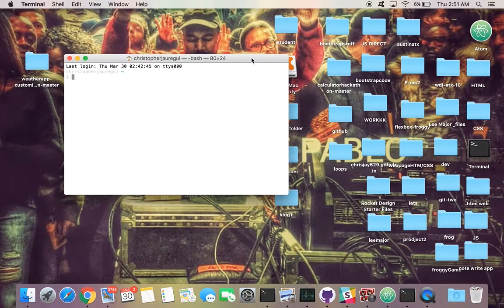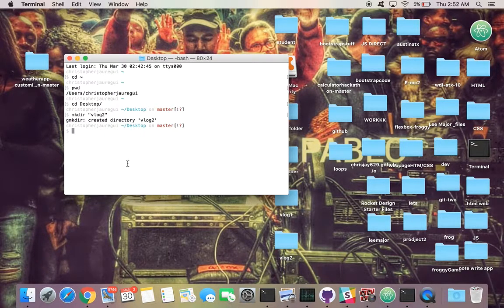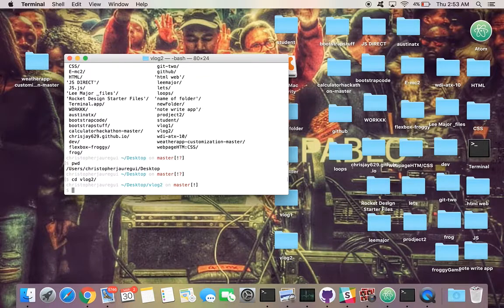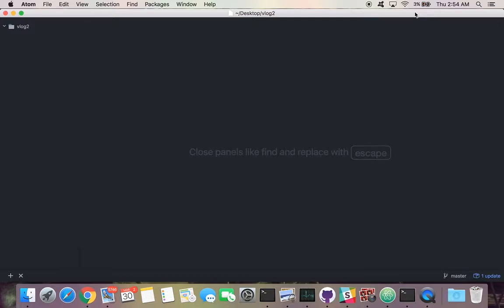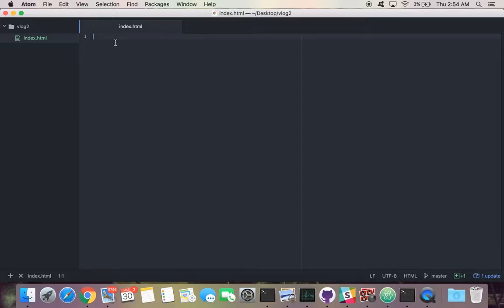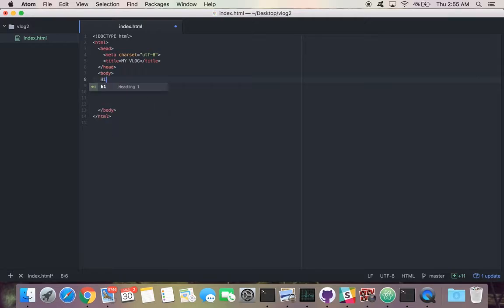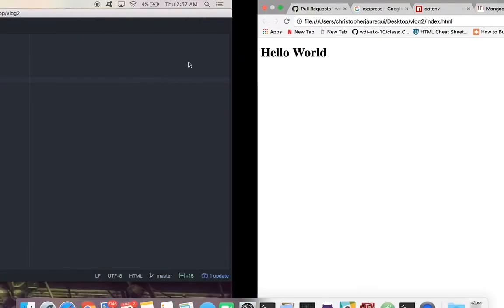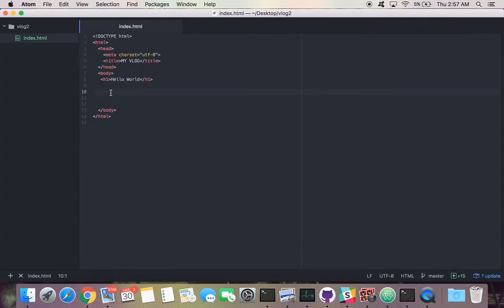Learn terminal /how to make a quick HTML web page and VLOG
Terminal For Dummies:
Open terminal in spot light finder.
cd ~ (ENTER) : This will set your terminal to the user file.
Now create a folder on desktop or where ever you want to store your project with TERMINAL.
STEP 1: cd Desktop/ (ENTER)
STEP 2 : mkdir “newFolder ” (ENTER)
STEP 3: cd into folder LIKE SO : EXAMPLE : cd newFolder/ (ENTER)
NOW WITH THE TERMINAL OPEN FOLDER IN THE DOM YOU WANT TO CODE IN LIKE SO.
STEP 4: MY WORK STATION IS CALLED ATOM SO I WILL OPEN IT FROM THE TERMIL WITH A SIMPLE COMMAND atom . (ENTER) DON’T FORGET THE DOT (.) GREAT YOU MADE YOUR FIRST FOLDER IN YOUR TERMINAL AND NAVIGATED INTO IT AND ALSO ACCESSED IT INTO A WORK STATION!

Web page For Dummies:
IN THE FOLDER YOU MADE IN YOUR TERMINAL CREAT FOLDERS LIKE SO
NEW FILE : index.html (save)
NEW FILE : style.css (save)
NEW FILE : main.js (save)
open all 3 in work station. type in html boiler plate or the short key (html) (enter) In title name your title . EXAMPLE:

(command + s) TO SAVE (control + option + Q ) to open your web page.
Booooooooom you got it good job.

Vlog For Dummies:
Step .1 Create a youtube account duhhhhhhh. Now got to your mac labtop and in spot light finder pull up (QUICK TIME PLAYER)
STEP 2. OPEN QUICK TIME PLAYER GO TO FILE (NEW MOVIE RECORD) THEN VIEW (FLOAT ON TOP)
STEP 3. FILE NEW SCREEN RECORDING
STEP 4. RECORD SAVE THEN POST TO YOUTUBE!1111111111
BONUS:….
ADD YOUTUBE VLOG TO WEB PAGE:
STEP 1. GO TO YOU PAGE FIND YOUR VIDEO THEN GO TO SHARE THEN CLICK ON (EMBED) AND COPY IFRAME LINK
STEP 2. GOT BACK TO YOUR HTML AND IN YOUR BODY
STEP 3. COPY LINK INTO BODY
STEP 4. SAVE THEN OPEN WEBPAGE WITH SHORT KEY (CONTROL + OPTION +Q ) BOOOOOOOOOM!
WOWWWWWWWLOOK AT YOU!